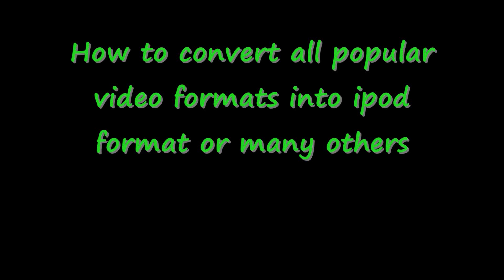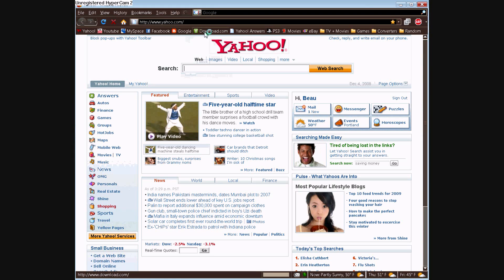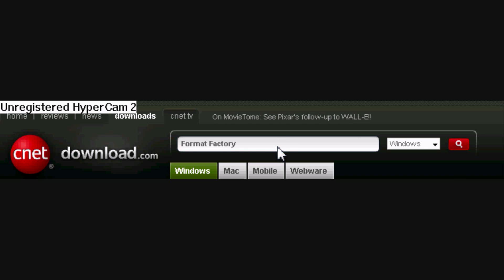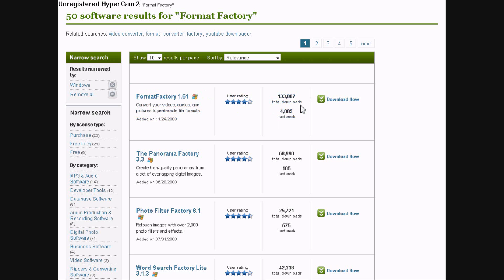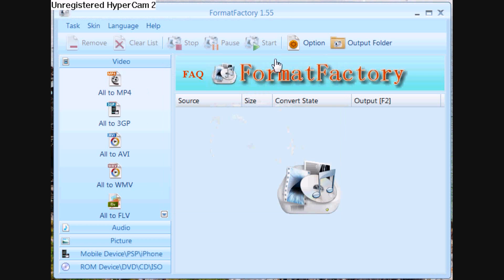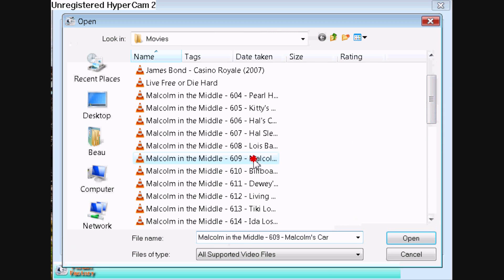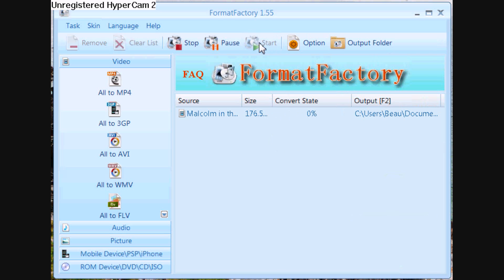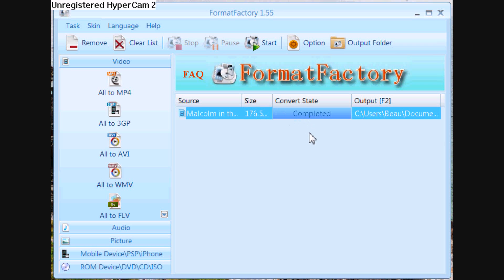How To Convert ALL Popular Video Formats Into Ipod Format and Many Others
Mp4, AVI, WMV, FLV, and 3GP are all the formats that Format Factory can convert.  This is a great program especially if you convert files into multiple formats.  This saves you from downloading up to 5 different
converters.